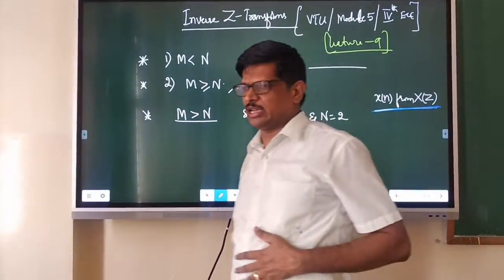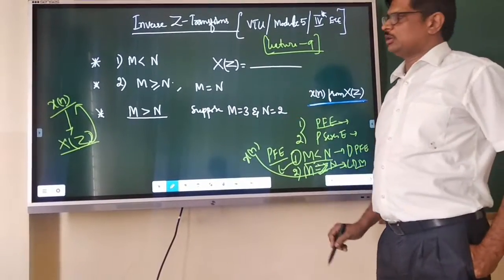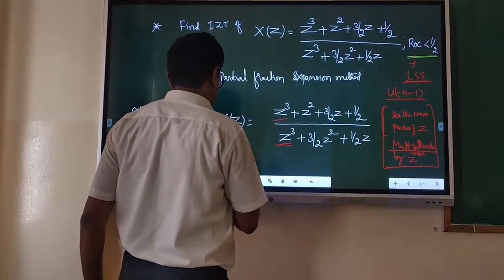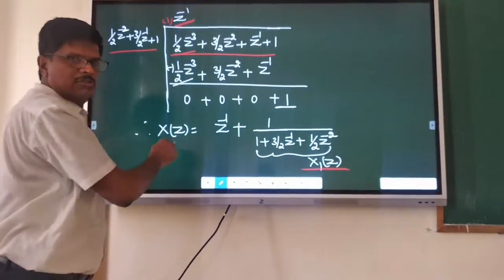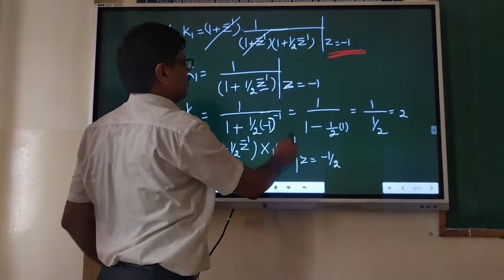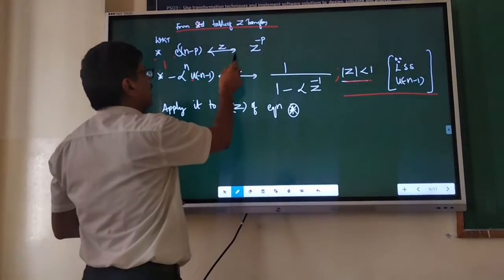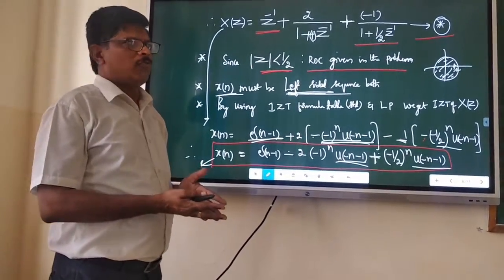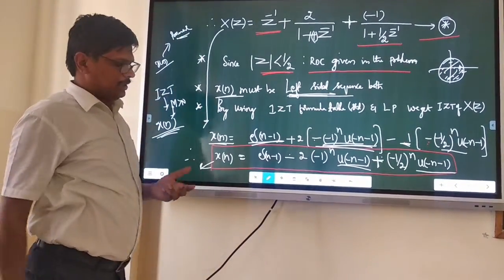ECE Online Classes by Cambridge Institute of Technology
VTU /18EC45/LECTURE -9
By Dr Basavaraju.C  Professor ECE Department